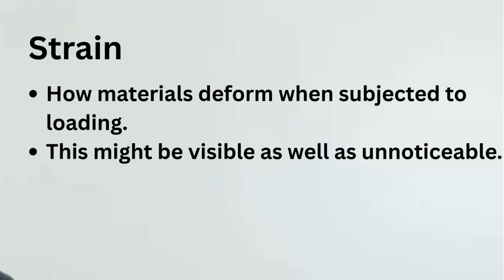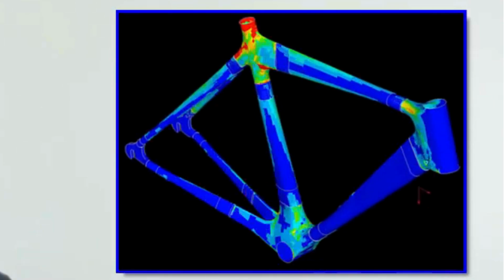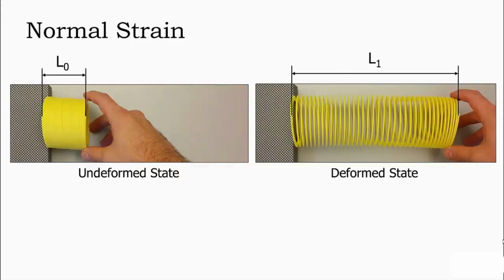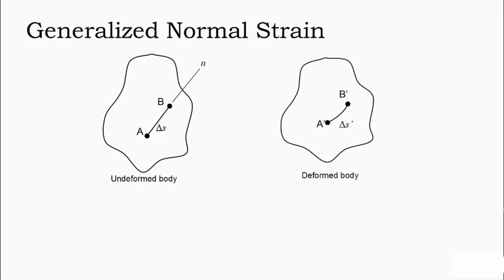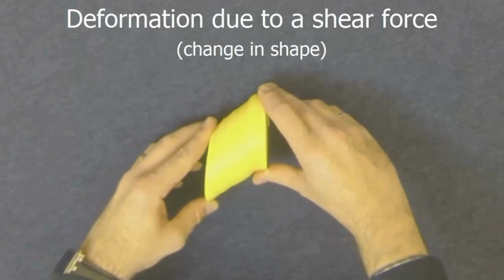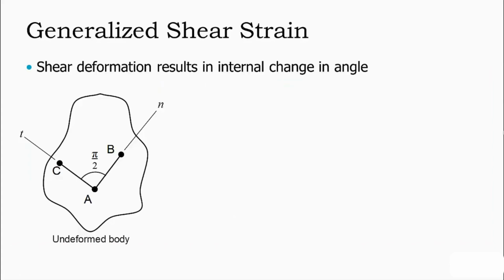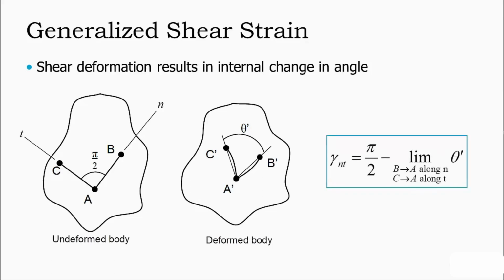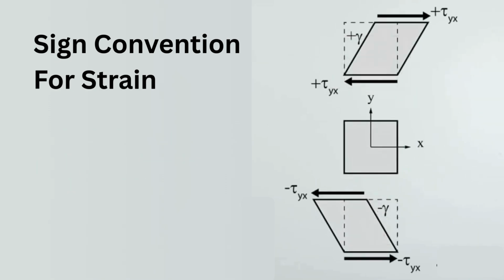Lecture 3 | Strain | Normal & Shear Strain with Sign Conventions | Mechanics of Materials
Welcome to MechVerse Academy 🎓 This lecture explains Strain in Mechanics of Materials – including Normal and Shear Strain along with the sign conventions used in engineering.

📌 What you’ll learn in this lecture:

Definition of Strain
Normal Strain & Shear Strain
Tensile vs Compressive Strain
Sign Conventions for Strain in Mechanics of Materials

Applications in Mechanical & Civil Engineering

This is Lecture 3 of our Mechanics of Materials (Strength of Materials) series, designed for students of mechanical, civil, and structural engineering.